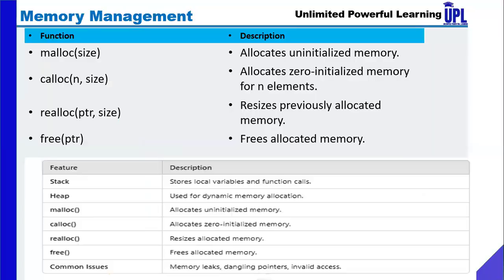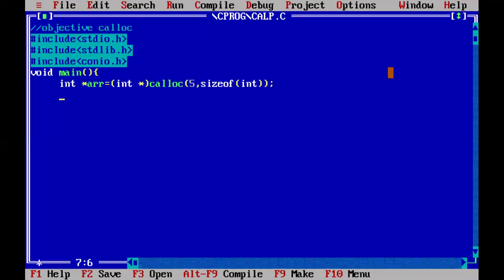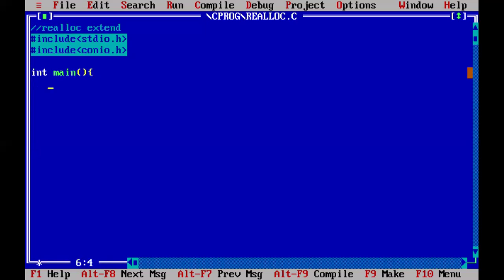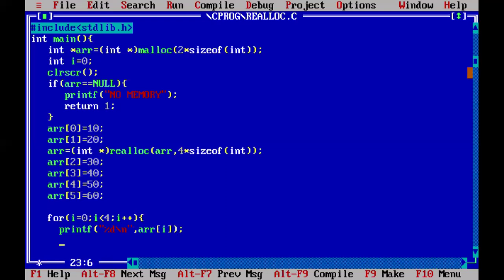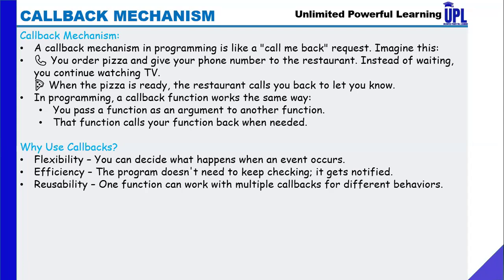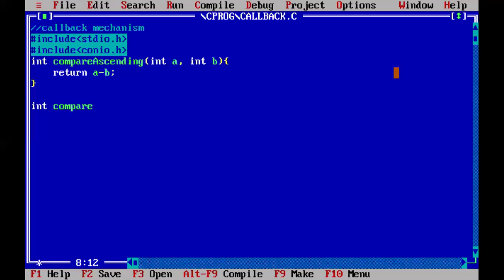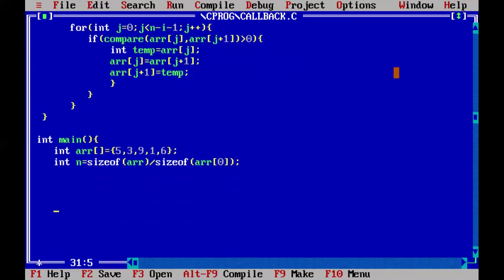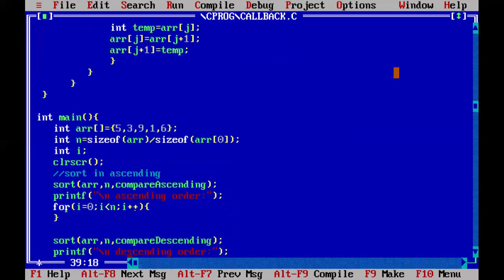Video 17 Memory Management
Memory Management in Basic of Coding

In this video, we dive into **Memory Management in Basic Coding**—an essential concept for optimizing software performance and preventing issues like memory leaks or crashes. We’ll explore the fundamentals of memory allocation, utilization, and deallocation, using simple coding examples in languages like C, C++, or Python.

You'll learn:
- **What memory management is** and why it's crucial for efficient program execution.
- **Types of memory**: Stack and Heap memory, and when each is used.
- **Memory allocation**: How dynamic and static memory is allocated and managed in code.
- **Memory deallocation**: Techniques like `free()` in C, `delete` in C++, or garbage collection in higher-level languages like Python.
- **Common memory issues**: How to identify and avoid memory leaks, dangling pointers, and buffer overflows.

Whether you're a beginner or looking to refresh your knowledge, this video will help you grasp key memory management principles that are crucial for any programmer.

Target Audience:*
1. Interested in coding
2. Perfect for beginners
3. non-IT to IT transitions